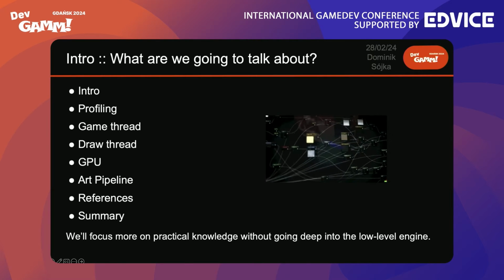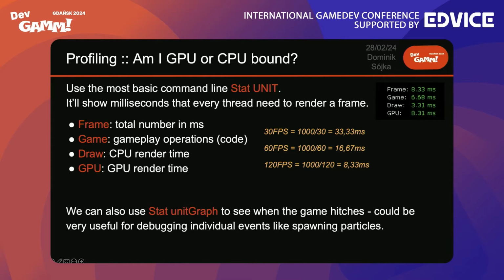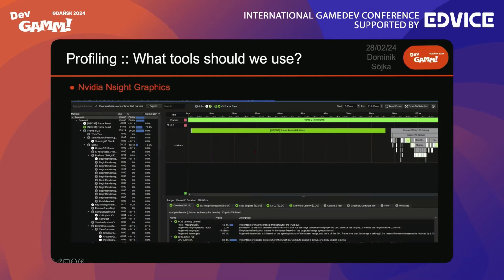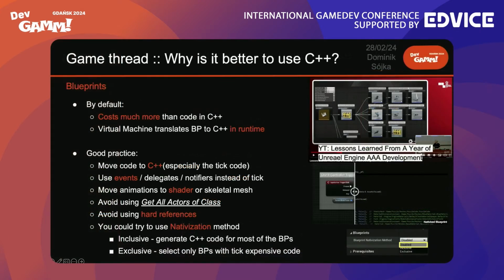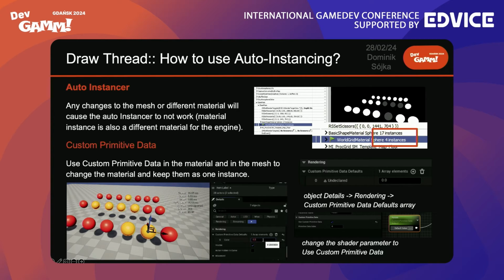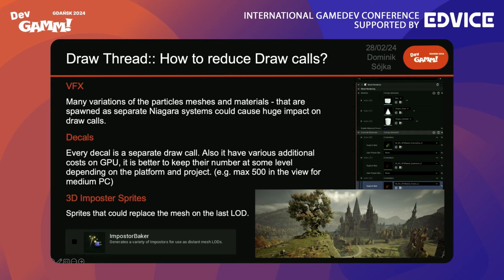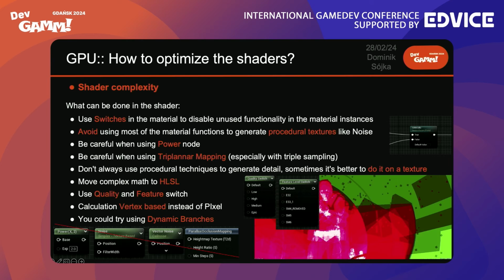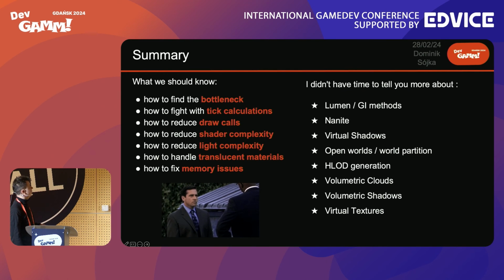Game optimization in Unreal Engine - Dominik Sójka, Senior Technical Artist (Mountaintop Studios)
The presentation will discuss game optimization for Unreal Engine. Using profiling tools in the project. How to optimize the game for CPU, GPU and RenderThread. What aspects are important when creating content, what to pay attention to when creating shaders/textures/meshes. Different optimization approaches depending on the type of game. The best guidelines for game optimization.

Edvice is a global learning and collaboration platform that boosts the growth of the gaming industry by offering personalized education and advice from experienced industry experts. If you’re looking to improve your skills, check out our educational platform where we provide a wealth of free content. We also welcome industry experts who are interested in growing their personal brand while helping shape the next generation of gaming professionals. Sound like a good fit? Visit edvice.pro.

DevGAMM is the go-to B2B conference for game industry professionals. With a 15-year legacy, the event delivers top-quality content, tailored activities for publishers and developers, opportunities for hiring and effective networking.

The current event locations are Lisbon (Portugal), Gdańsk (Poland), and Vilnius (Lithuania).